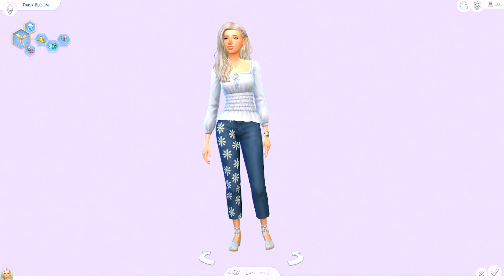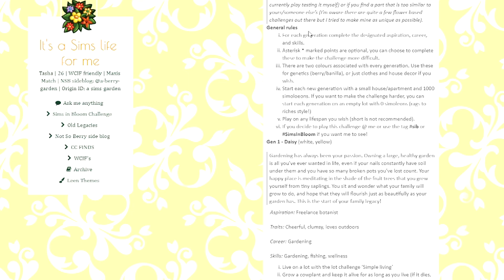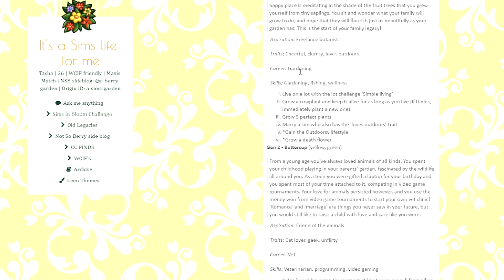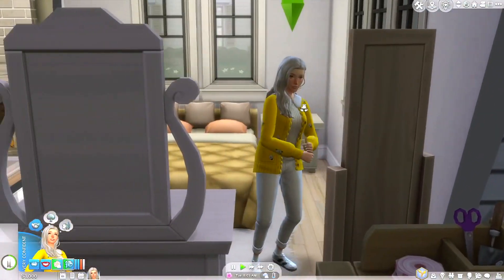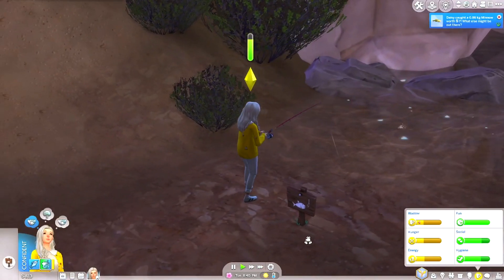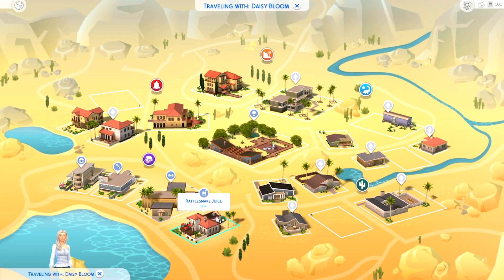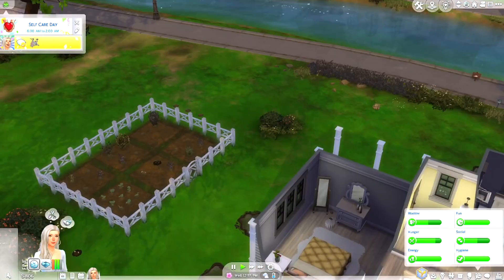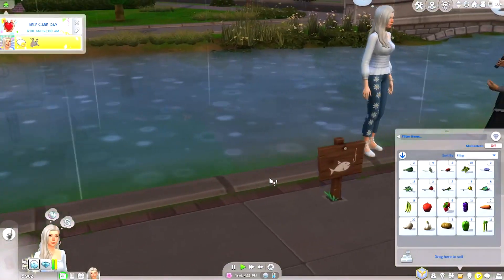🌼HUMBLE BEGINNINGS (sort of) | Daisy #1 | The Sims 4: Sims in Bloom Legacy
Hello! Welcome to the first part of my Sims 4 Let's Play.

If you want to make a sim for me to add to this let's play upload it to the Gallery under

Gallery ID: Bagleeyy